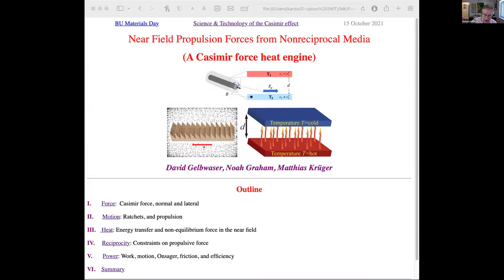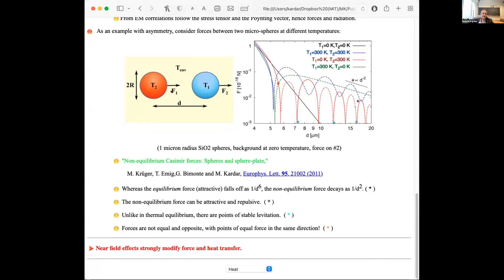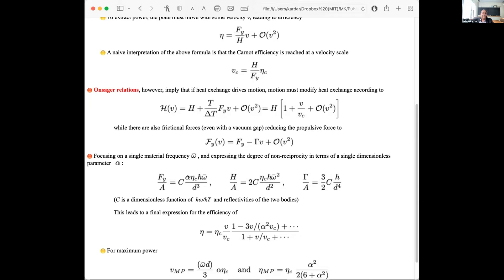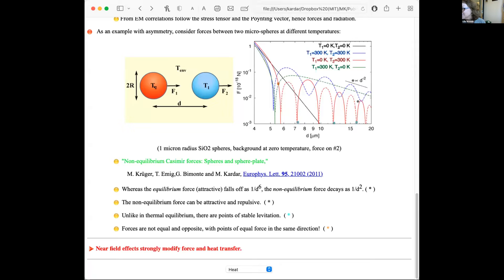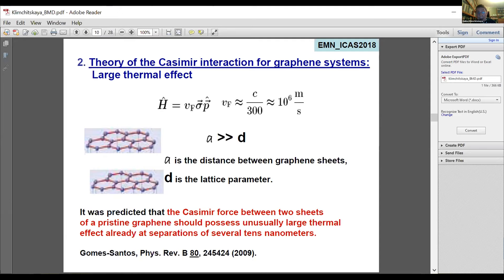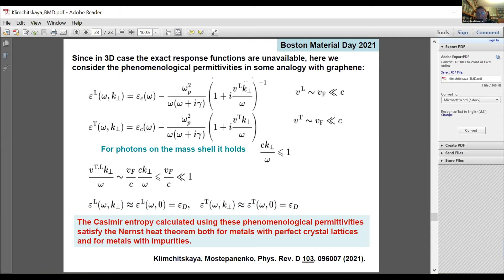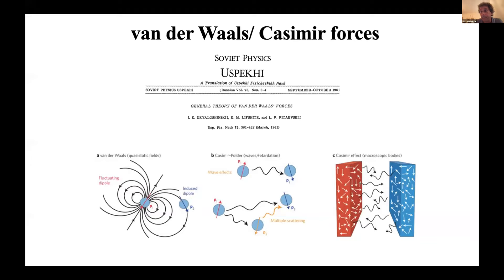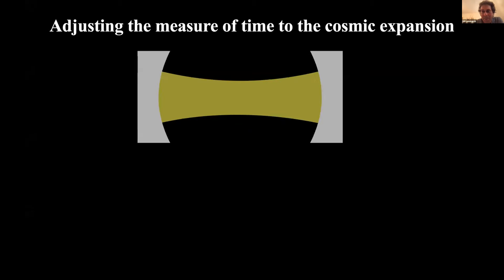Materials Day 2021 Science & Technology of the Casimir Effect - Session #2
Mehran Kardar- Near Field Propulsion Forces from Nonreciprocal Media

Galina Klimchitskaya- Unusually Big Thermal Effect in the Casimir Force from Graphene: Theory and Implication to Resolution of the Casimir Puzzle

Ulf Leonhardt- Casimir Cosmology